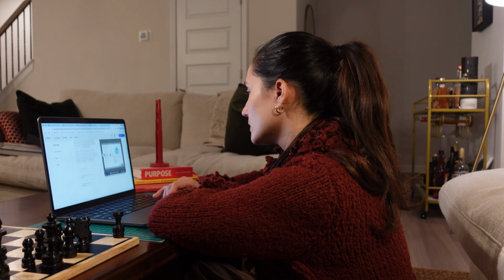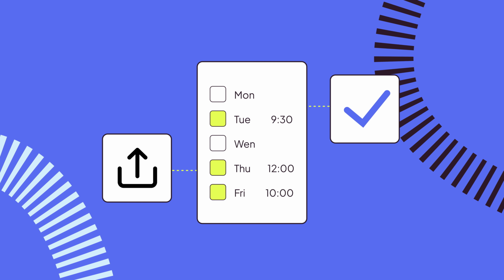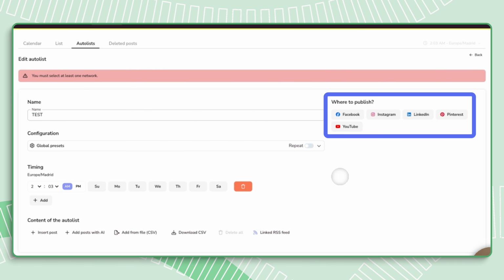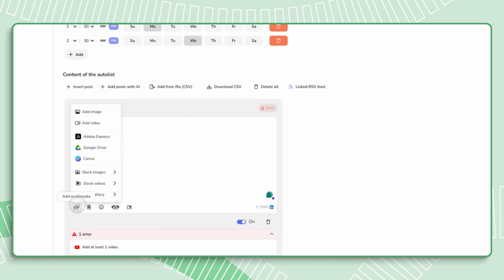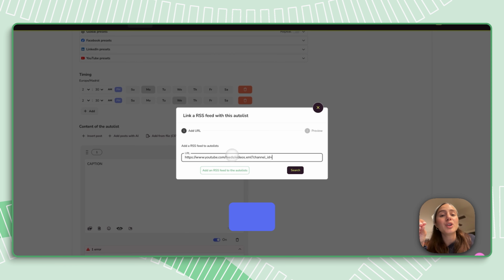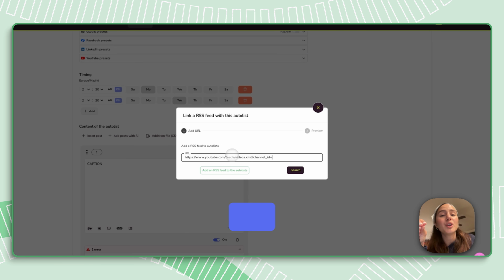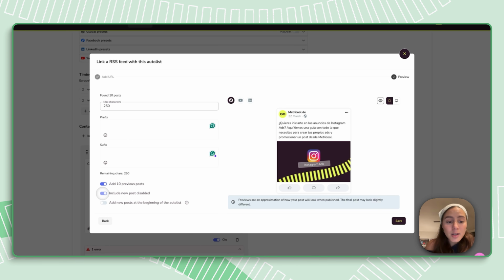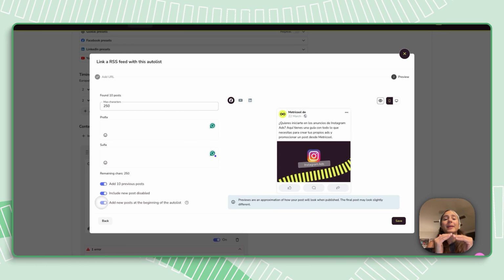Metricool's Autolists: Automate Social Media Scheduling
If your best content only goes live once and then disappears in the feed, you’re leaving opportunities on the table. In this video, you’ll learn how to reuse that same content using Metricool’s Autolists.

TIMESTAMPS⏰
00:00 Intro
01:15 Create an Autolist
02:29 Add CSV
02:54 RSS Feed